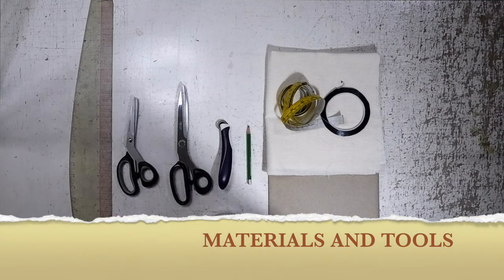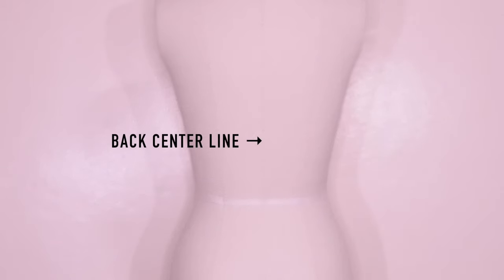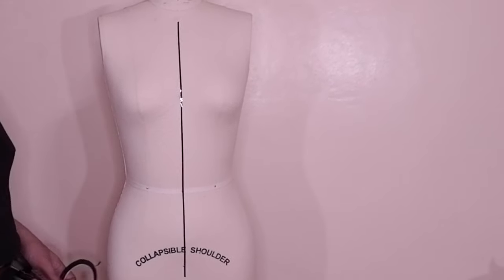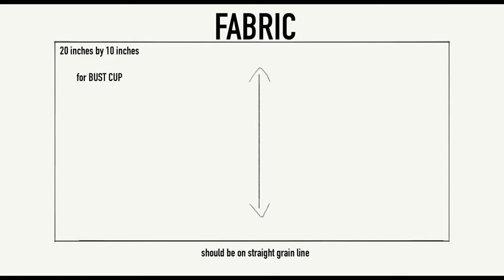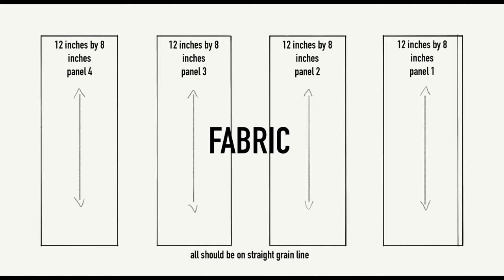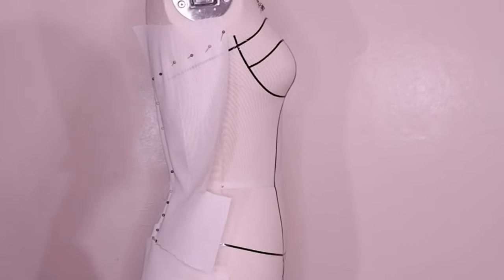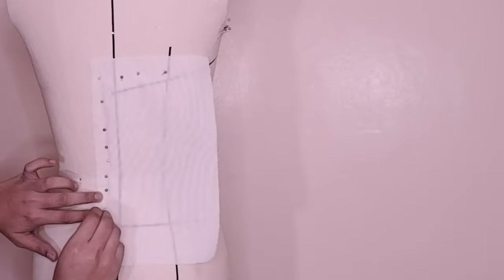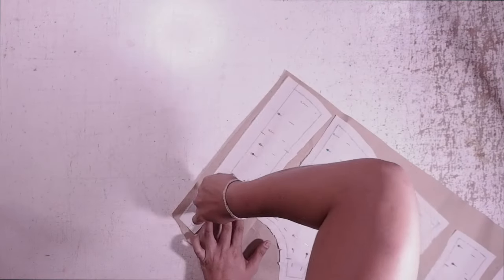BUSTIER DRAPING TUTORIAL | 3D PATTERN MAKING TO FLAT PATTERNS | DRAPING SERIES | LA MODÉLISTE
BUSTIER DRAPING

This Tutorial is for Advanced learners who want to learn how to drape a bustier on the dress form.
This is one of the easiest way on how to make patterns not just bustier but also other styles of garments.

In this tutorial I highlighted these 3 steps on how to drape a bustier on the dress form;

1. DRAFTING ON THE DRESS FORM
2. DRAPING OR TRACING PATTERNS (3D PATTERN MAKING)
3. TRANSFERRING OF PATTERNS (FLAT PATTERNS)

Now highly suggest to those who want to drape to get a dress form like what i am using.
the dress form that i used in this tutorial is from THE SHOP COMPANY.
I got this dress form before lockdown and I'm pretty sure it looks familiar to all of you because sewists, pattern makers and designers all over the world use this kind of dress form and for me this is the best dress form to use.

if you already have a dress form but without existing lines like mine,
you can make a bodice for your own dress form and use the guidelines on the bodice for draping.

for quality fabrics and pattern papers visit
PRIME FABRICS PH
Located at 2nd floor of Ali Mall in Cubao, Quezon City.
look for Jen

Video Edit: By yours truly!

Hope you enjoy my vlogs! God Speed!